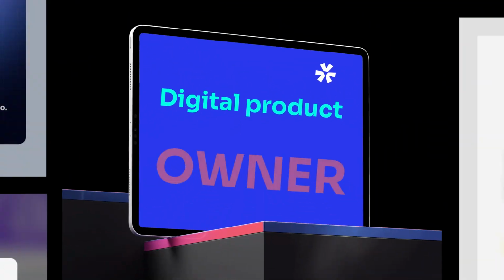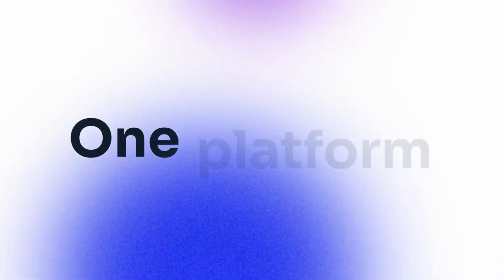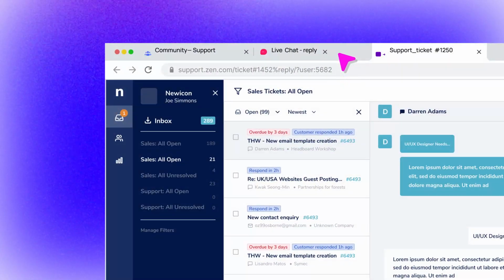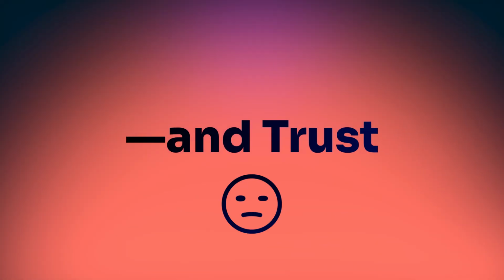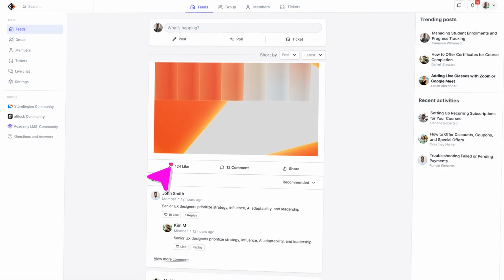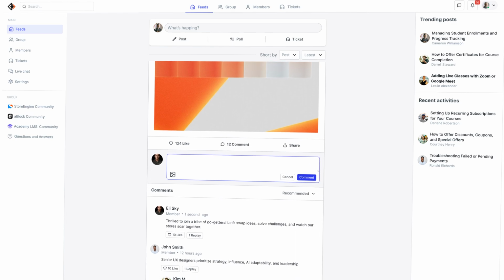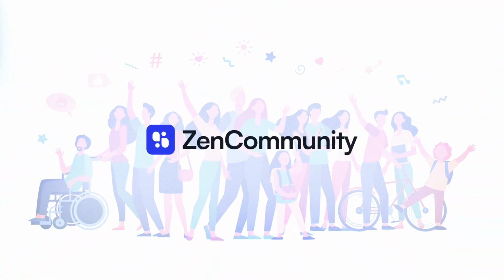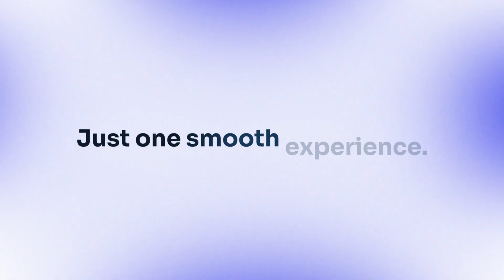ZenCommunity – All-in-One WordPress Community, Support & Live Chat Platform 🚀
Are you tired of juggling multiple tools for your community, support, and live chat?
With ZenCommunity, you get everything in one place—right inside your WordPress site.

Here’s what you can do with ZenCommunity:
✅ Build your own community like a Facebook group—without leaving WordPress
✅ Run group chats and one-on-one conversations effortlessly
✅ Manage customer support tickets with a single login
✅ Provide real-time live chat support with instant alerts
✅ Keep all your members connected with a live feed, comments, and reactions

👉 Perfect for:

✔️ Course Creators & LMS Owners – Build engaged student communities and offer real-time support.
✔️ SaaS & Digital Product Businesses – Centralize user support, live chat, and community discussions.
✔️ Membership Sites & Online Communities – Boost member interaction and retention.
✔️ Universities, Clubs & Private Groups – Manage groups, support, and communication in one place.
✔️ Digital Product & Software Companies – Provide customer support and build user communities seamlessly.

No more switching tabs. No more missed messages. Just one smooth experience.
Take full control, grow your audience, and strengthen your community—all with ZenCommunity.

✨ Start using ZenCommunity today. Go beyond limits, create real connections.

🔗 Developed by the Academy LMS Team – Bringing powerful tools for WordPress creators.